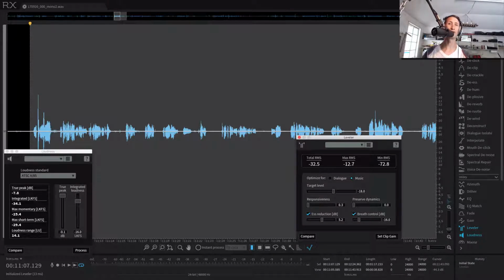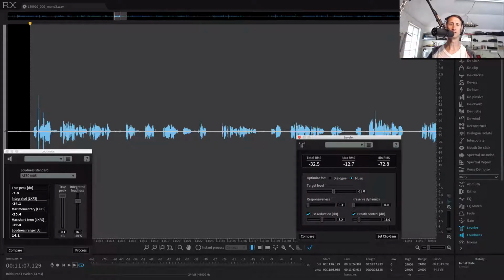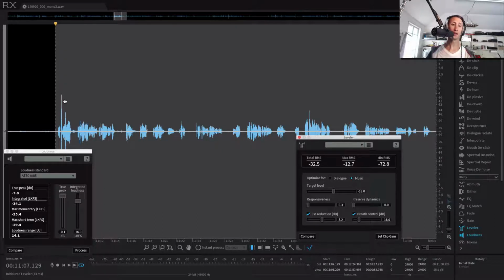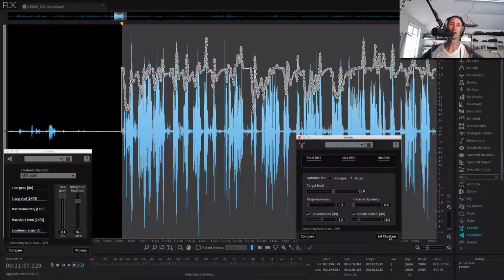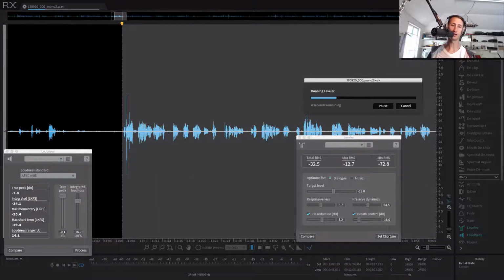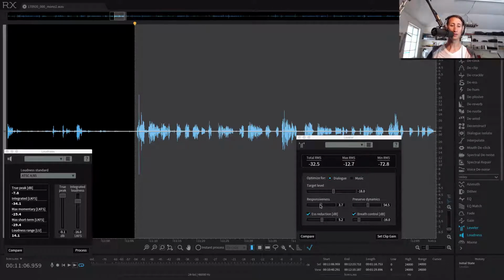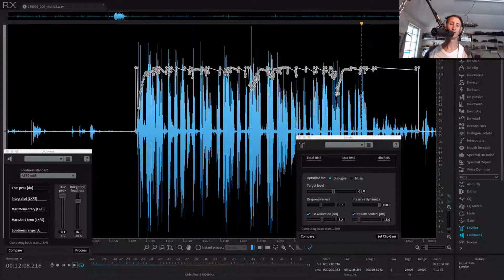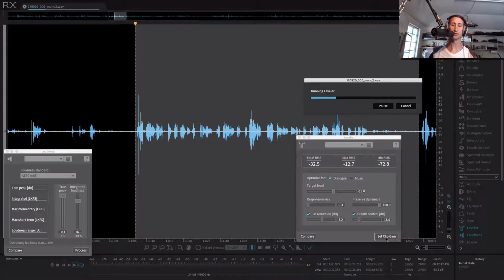114 The Time Saving Loudness Secret of Izotope RX6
Digging around in RX6 one day, a treasure appeared to me.What I found was a plugin that automatically adjusts volume, but not as a compressor, as a fader. Here’s the story in full, with tutorial.

Want to do audio faster and simpler? I show you how in a paid course